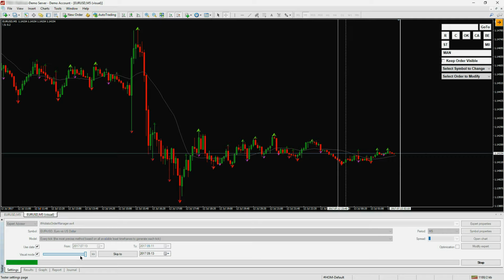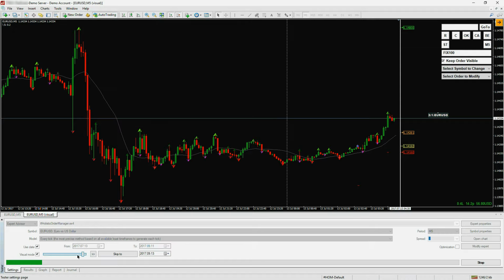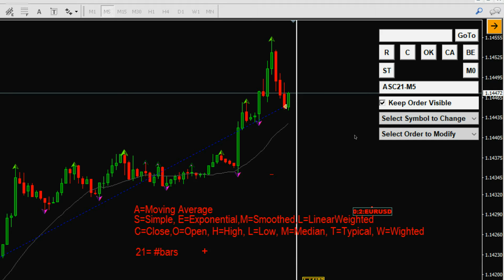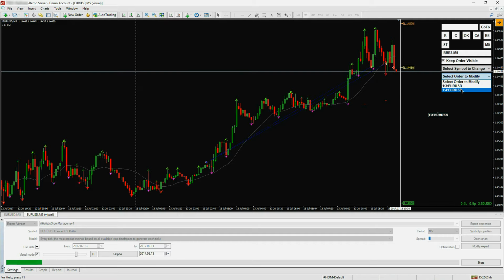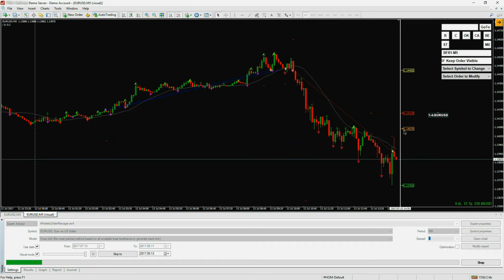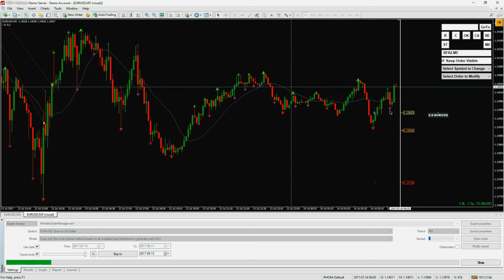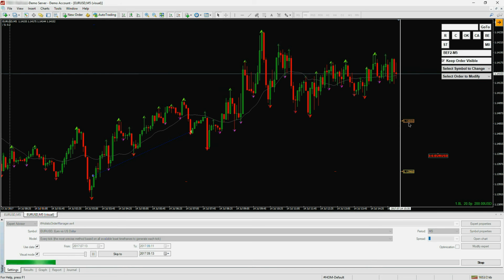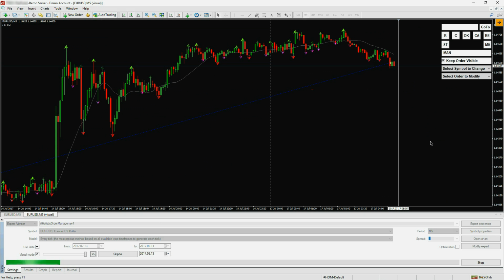HOM - Auto trailing stop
Besides option to opt out auto trailing or manually adjusting stop for your order, HOM provides five auto trailing method. Each one of them is highly customizable to trader’s requirement.

for more information.